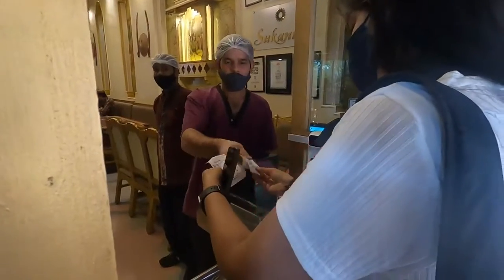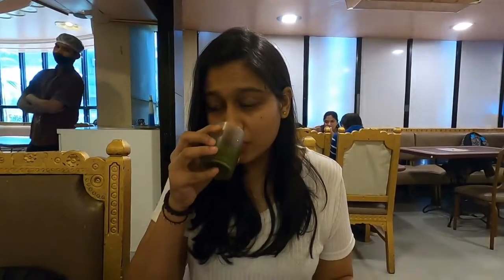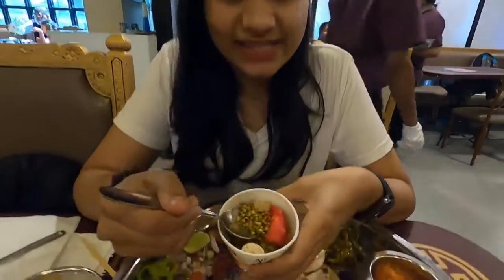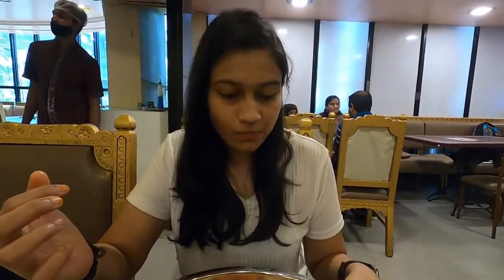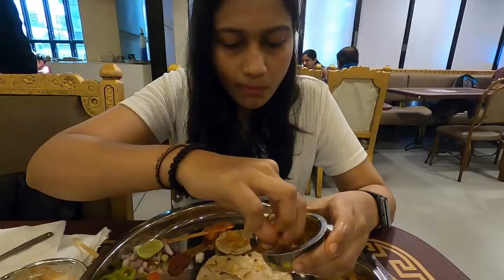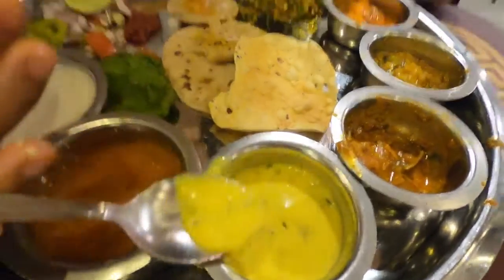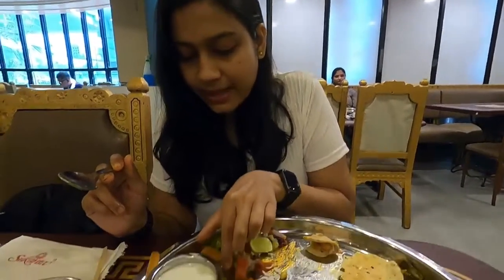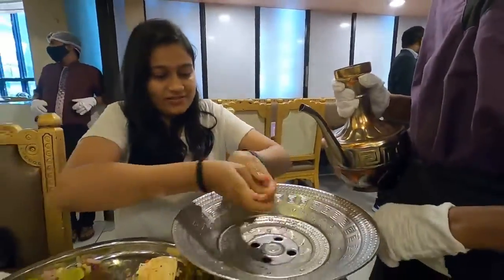Famous Sukanta Thali For ₹400 Unlimited Veg Thali Pune Food Vlog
Experience & Feel 📍Pune​ at its fullest right to your Eyes👀 From Shopping👜, Places🕌, Events🎡, Food🍧 to Talents👩‍🎓 .